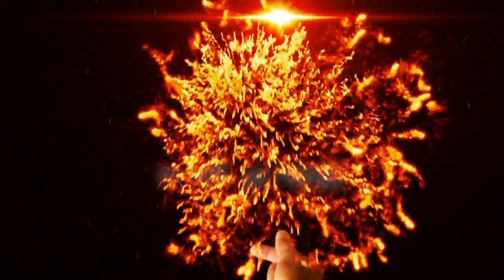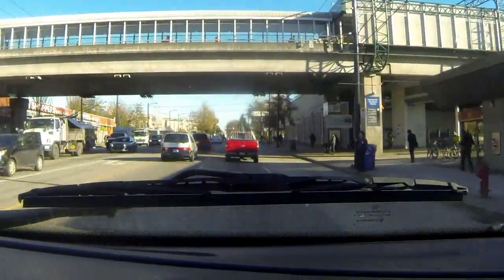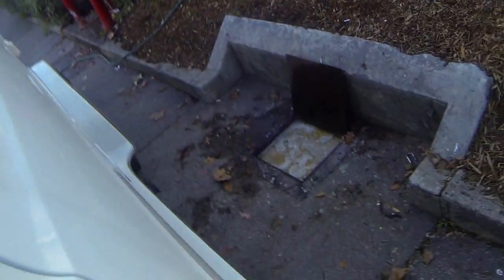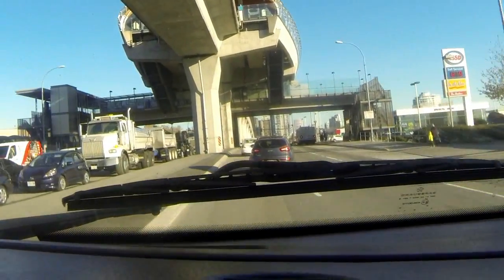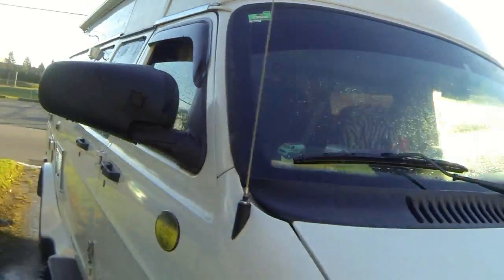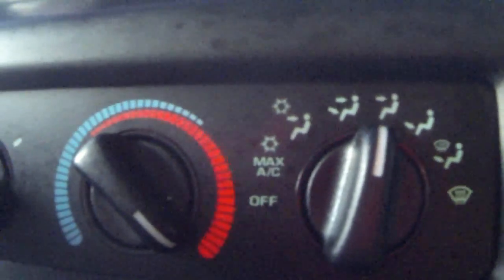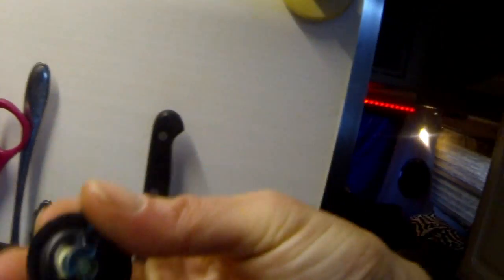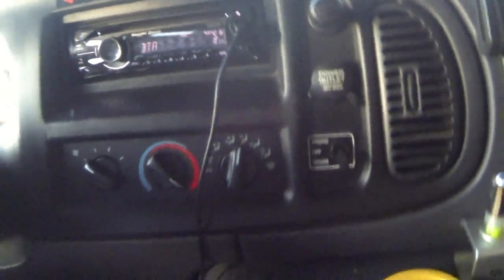RV Life: Washed the rig, replaced climate control knobs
Just another day in the RV, for some reason you all want to see it. Intro music by fellow Vancouverite Jodi Pederson!